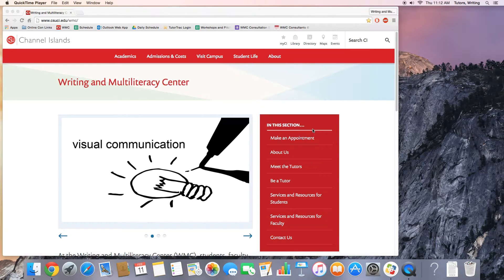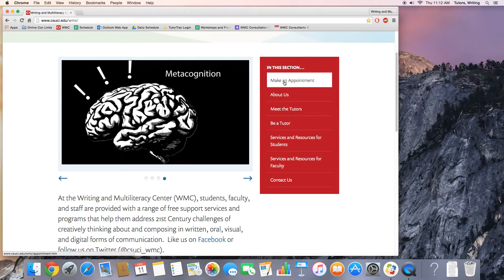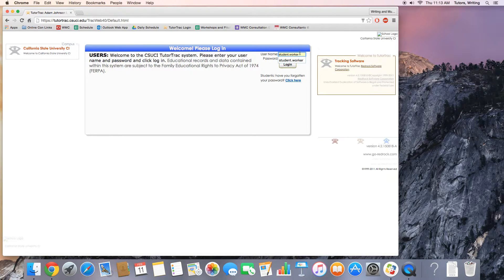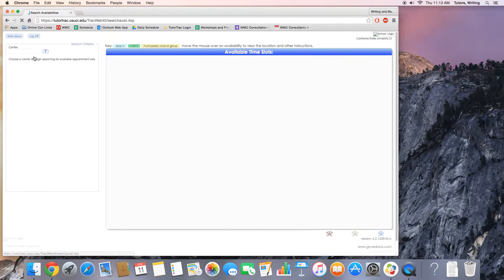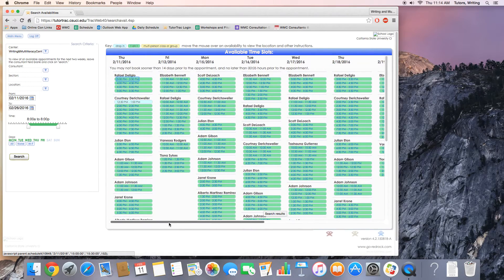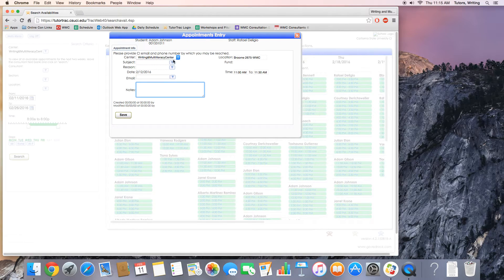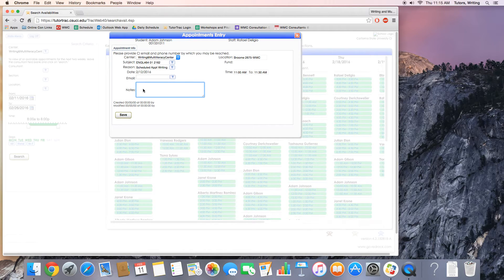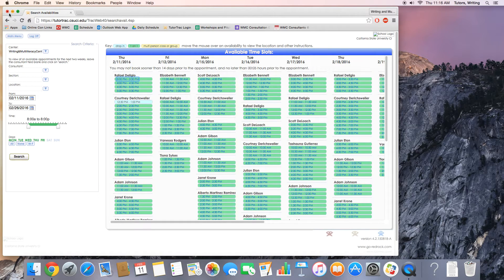TutorTrac Tutorial On How to Make an Appointment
This tutorial provides students with step by step instruction on how to make an appointment with a consultant at the Writing & Multiliteracy Center (CSU Channel Islands).